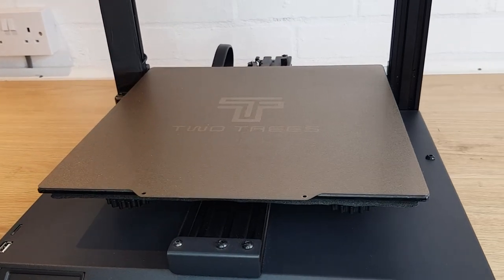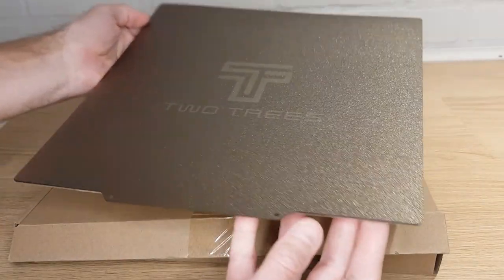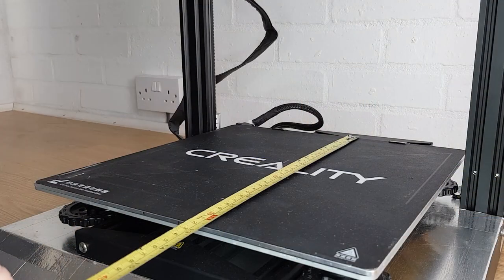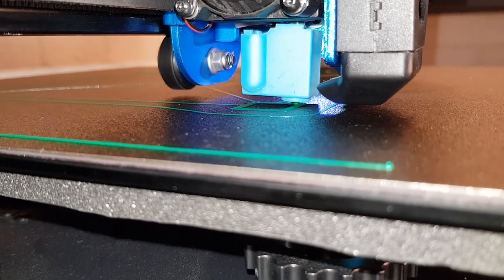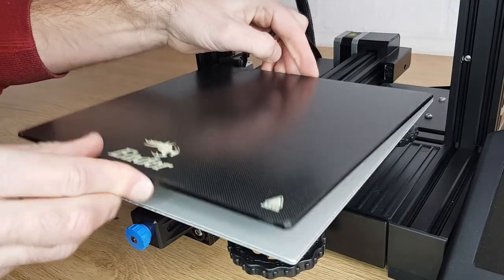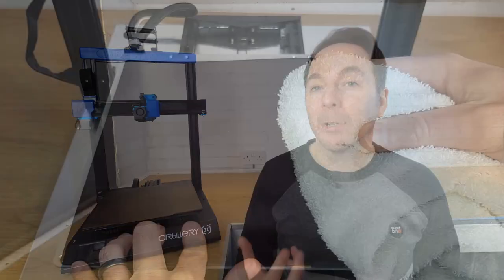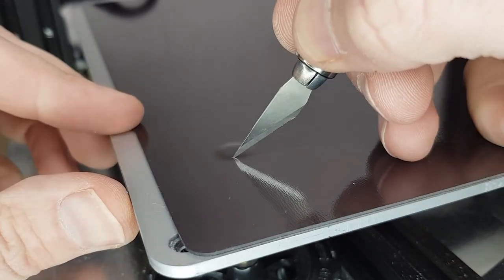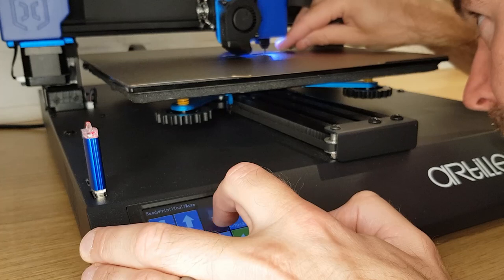Upgrading Your 3D Printer with a PEI Bed: Quick & Easy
Fitting a PEI bed can be a great upgrade to your 3d printer but, like anytime you change a part on your printer, there is a right and a wrong way to do it.
In this video i'll quickly show you how to fit a flexible PEI Bed with an adhesive backed magnetic plate the right way to make sure you don't get bubbles or high spots that will ruin your first layers.

**PEI Beds - Most common sizes**

220x220mm (Anet A8)

235x235mm (Ender 3)

310x310mm (CR10, Sidewinder)

410x410mm (Cr-10 S4, Anycubic Chiron)